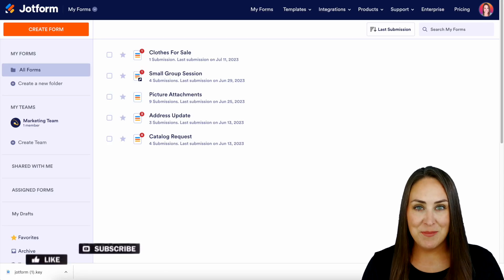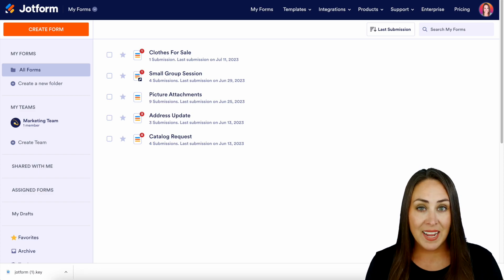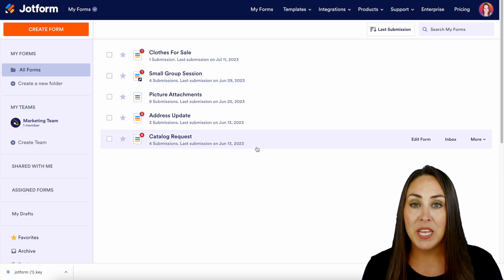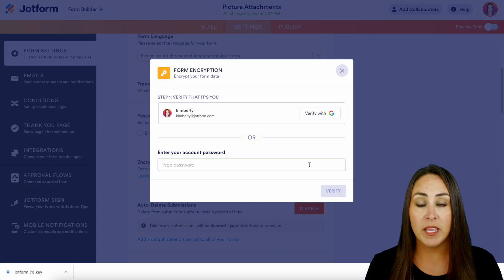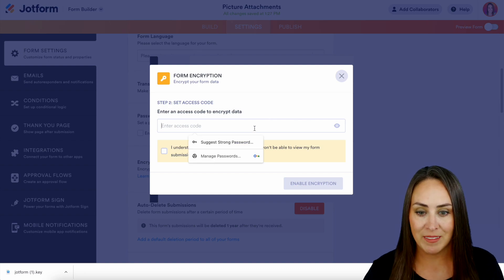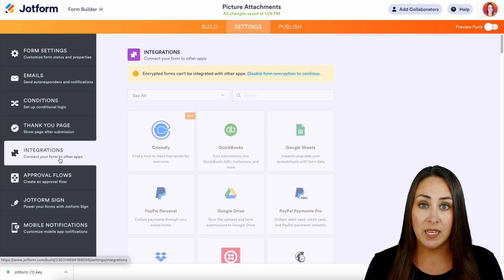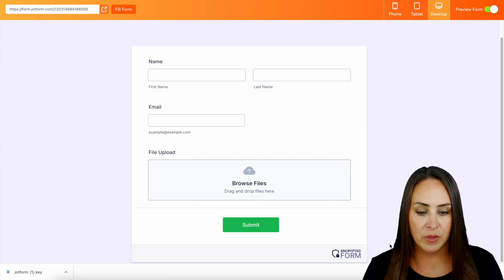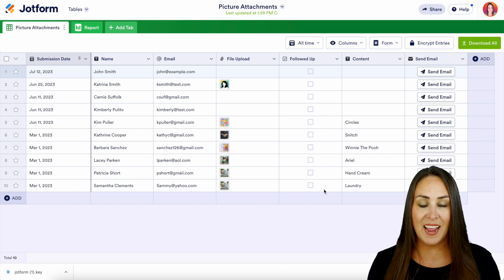Introducing Encrypted Forms 2.0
Jotform is excited to reintroduce its form security protocols with Encrypted Forms 2.0! Tune in to learn how this feature uses end-to-end encryption to keep your sensitive data safe and secure. Plus, we’ll show you how to turn on form encryption and verify your account for easy setup.
LINKS & RESOURCES
👋 ABOUT JOTFORM
Hi, we're Jotform, a full-featured online forms platform that makes it easy to create robust forms and collect important data. Check us out
00:00 Introduction
00:13 Introducing Encrypted Forms 2.0
01:20 Editing the Picture Attachment Form
01:25 Go to Settings
01:34 Turn on "Encrypt Form Data"
02:38 Form Attributes That Can't Be Used When Encryption Is Turned On
03:14 Preview the Form
03:31 View Submissions in Jotform Tables
03:56 Subscribe to Jotform